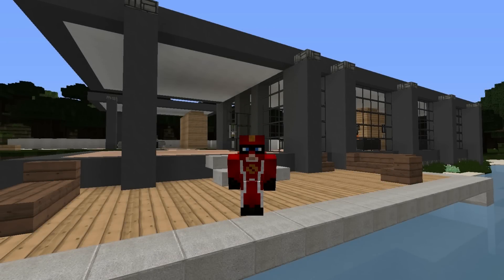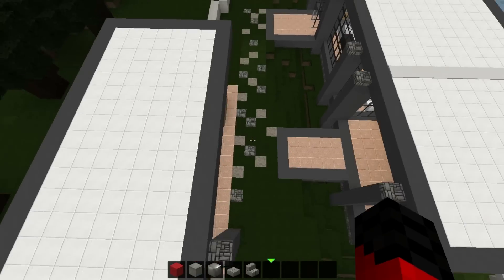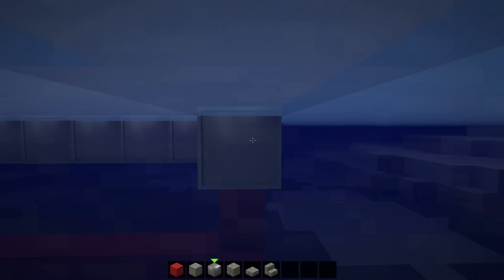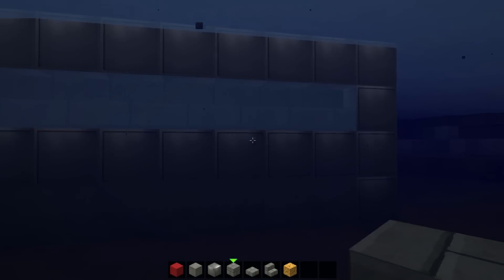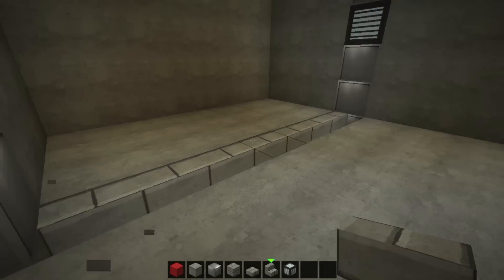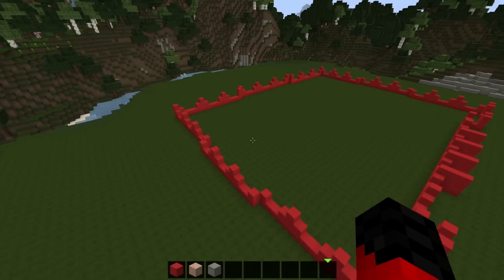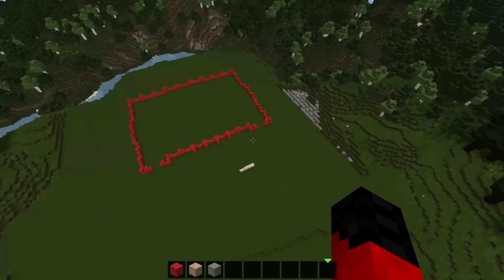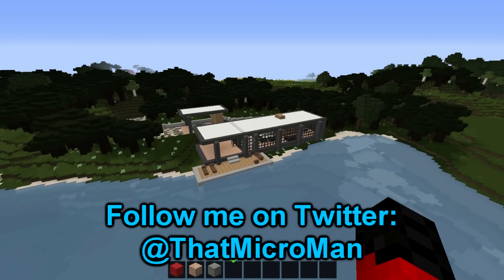Let's Build | Batman V Superman - Lake House | Part 3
Bruce Wayne's Residence from Batman V Superman in Minecraft!
We're building the Lake House, the Batcave and the destroyed Wayne Manor from Batman v Superman - Dawn Of Justice!

Today we have episode 3! In this series we are building the Lake House! This build is being finished in this episode.

Next episode we move on and begin with building the destroyed Wayne Manor!

See here the Google Maps street review of Bruce Wayne's Residence

Thanks for every Like and Favorite.
Cya Later guys!